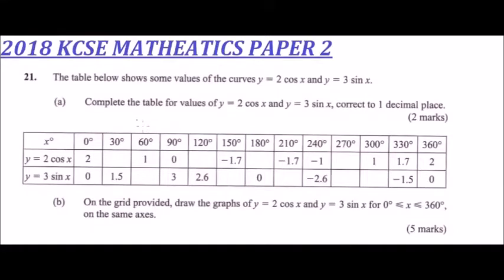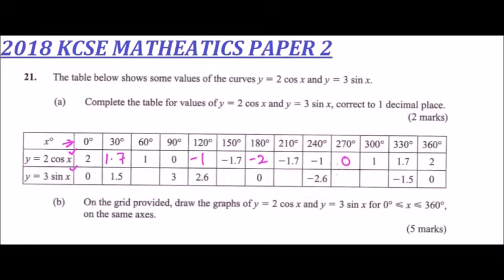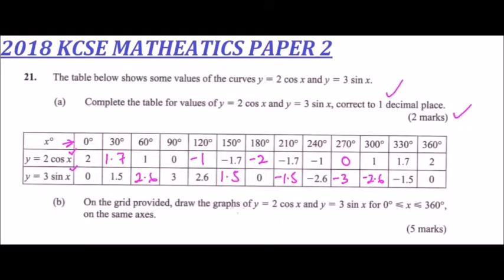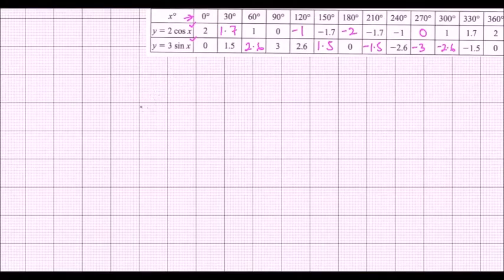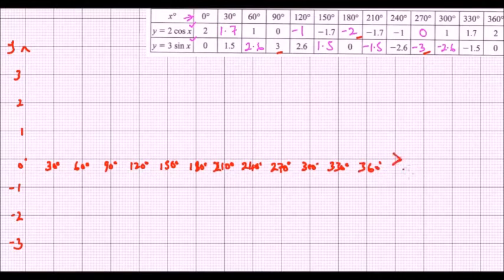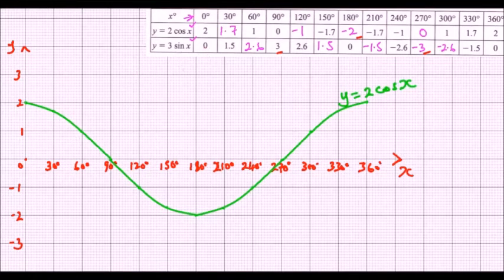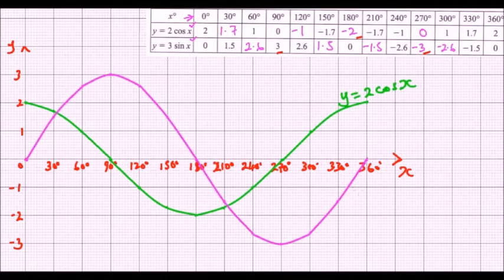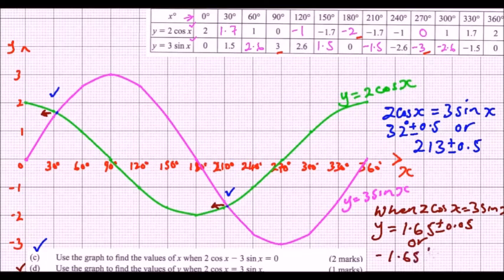2018 KCSE MATHEMATICS PAPER 2 QUESTION 21